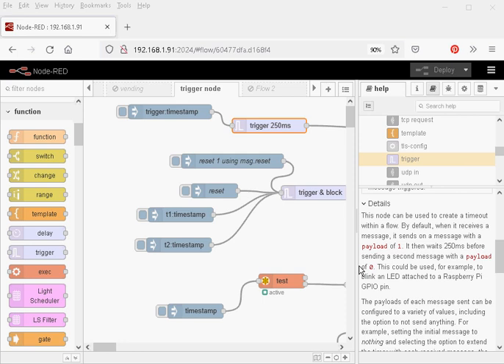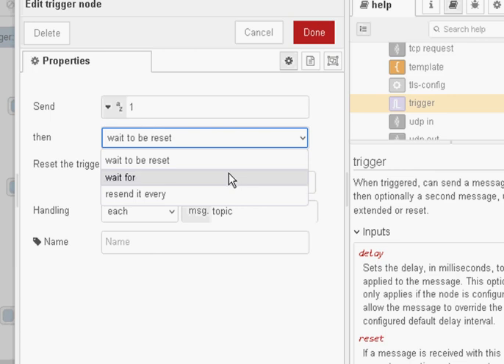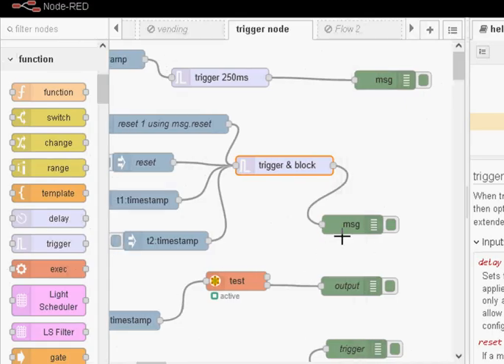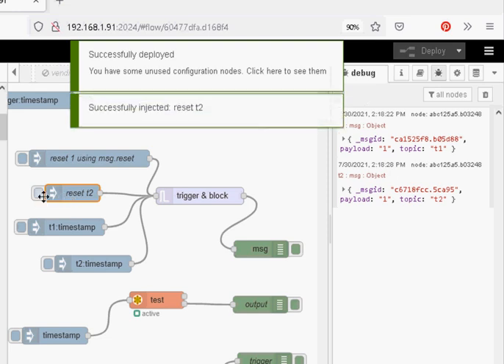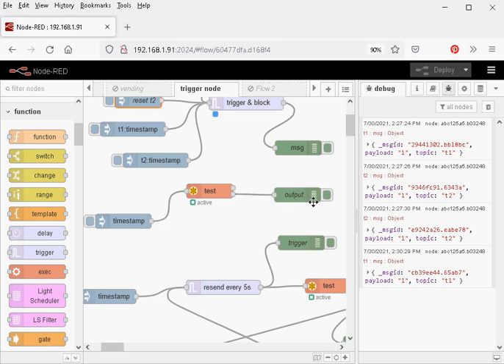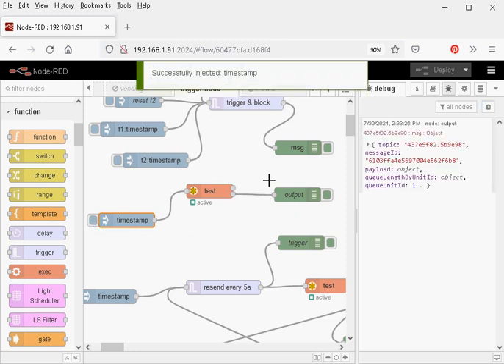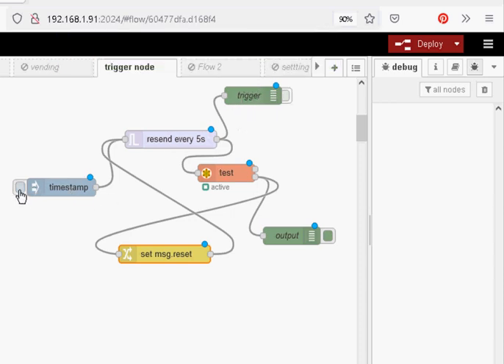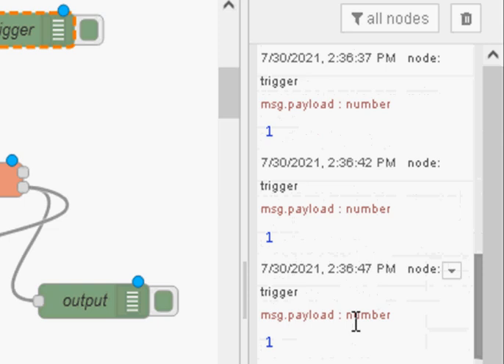Using the Node-red Trigger Node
The trigger node is a core node and a versatile one but often overlooked. In this video tutorial I will take you through a couple of examples of using the trigger node and hopefully give you some ideas of how you can make use of this node in your flows.